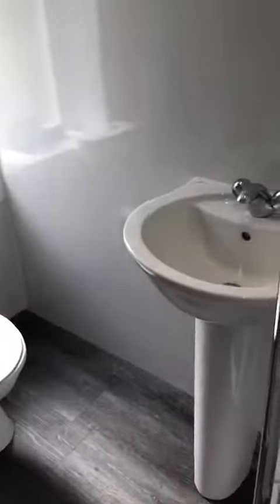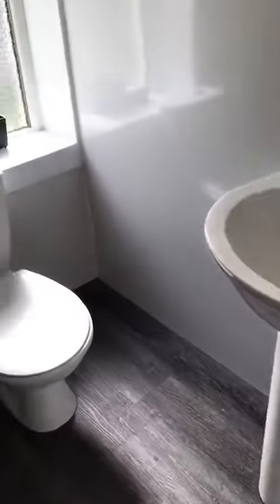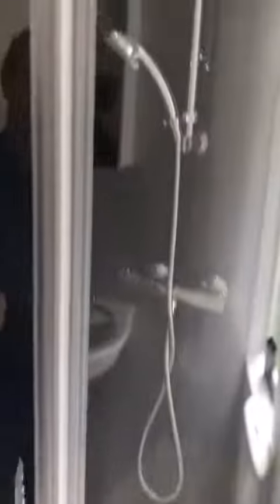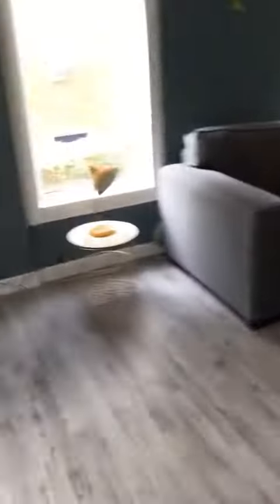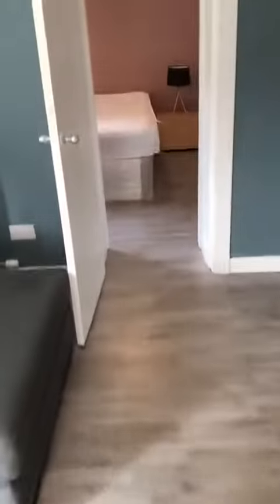Compact 1 bed in Dennistoun to rent